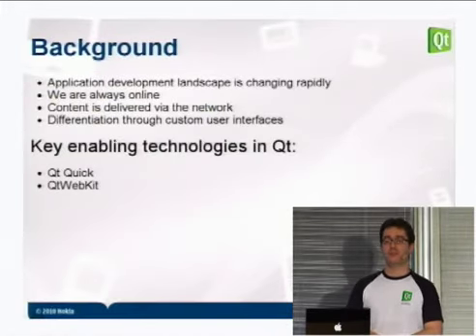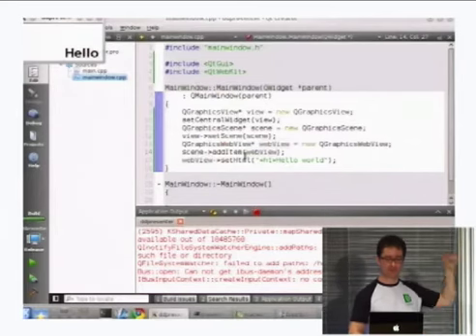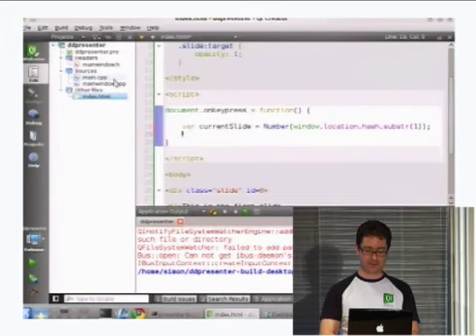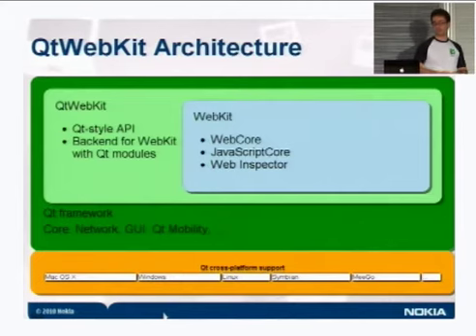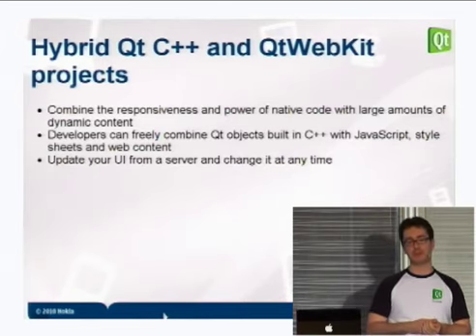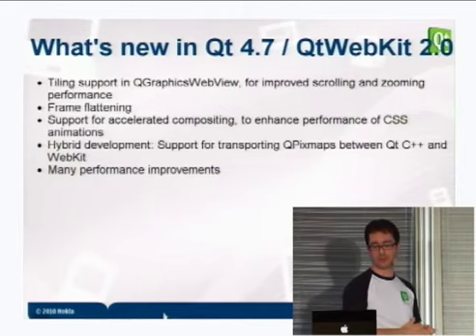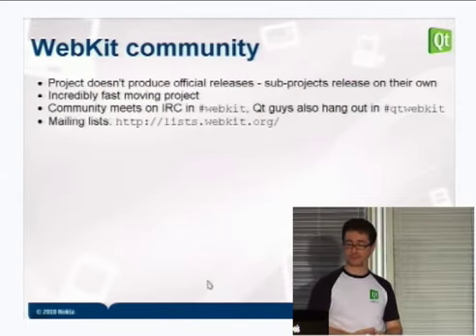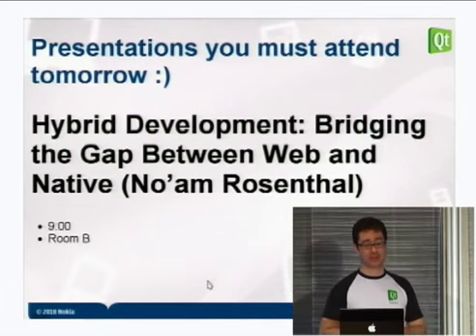Qt DevDays 2010 - Meet Qt WebKit - Simon Hausmann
Meet Qt WebKit
recorded DevDays 2010 in Munich
Presented by: Simon Hausmann

Focuses on recently completed features and ongoing projects

The marriage of WebKit with Qt is still going strong - after more than 2 years! The current version is geared toward mobile content and hybrid applications. This presentation will address the recently completed features and ongoing projects. Questions and feedback are greatly valued.